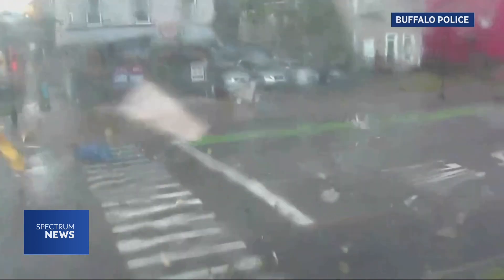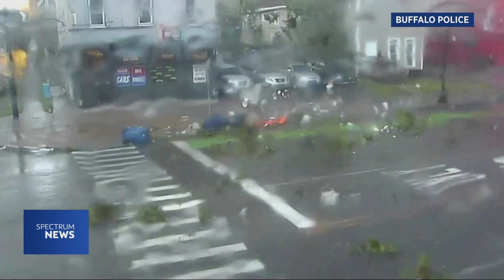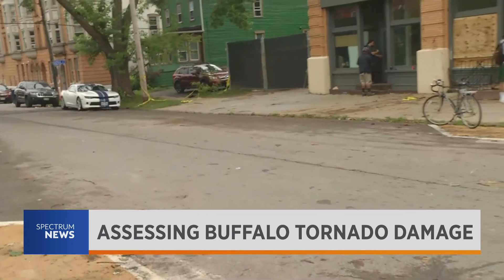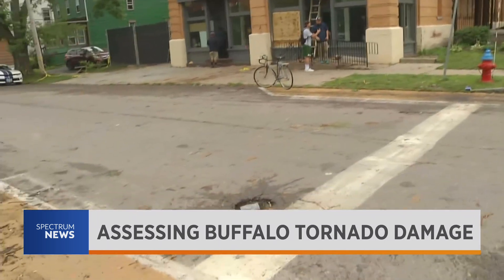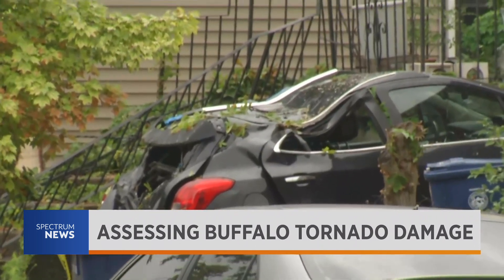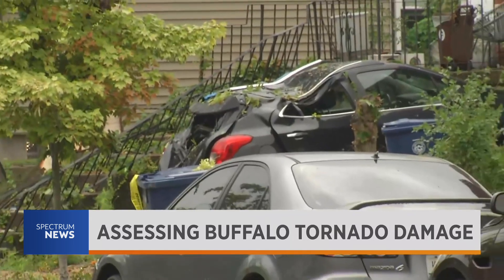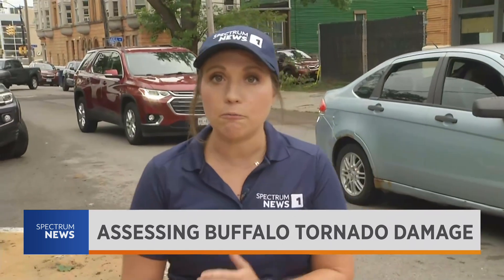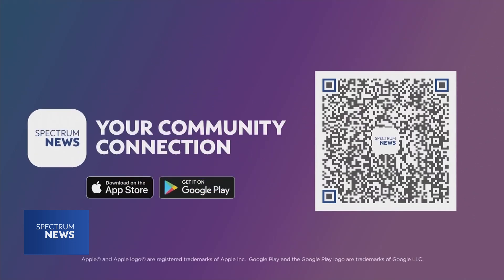Buffalo residents clean up after EF-1 tornado | Spectrum News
The National Weather Service confirms an EF-1 tornado touched down in the city of Buffalo Monday afternoon, damaging buildings and sending debris swirling.

For more on this and the latest news from across the country